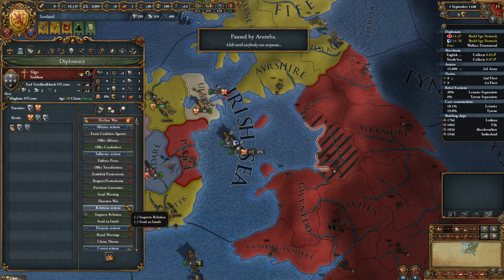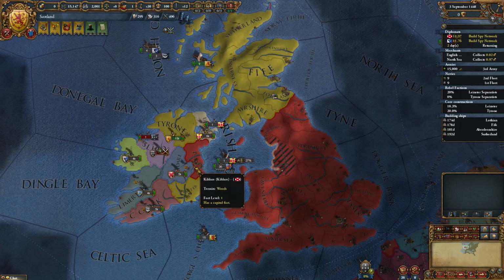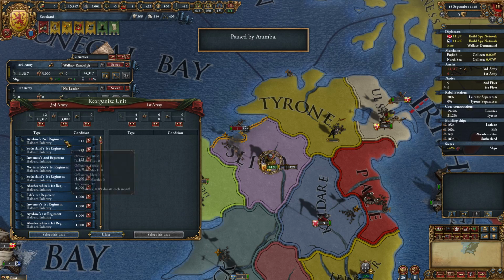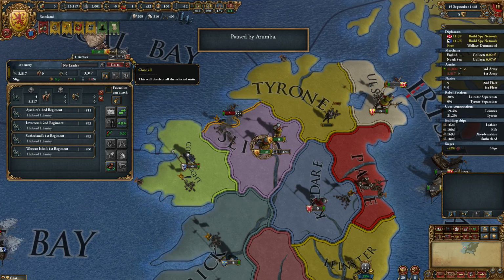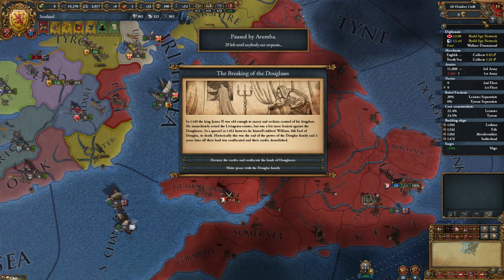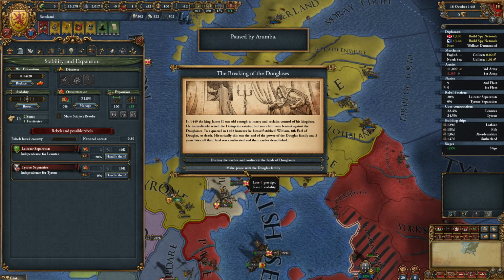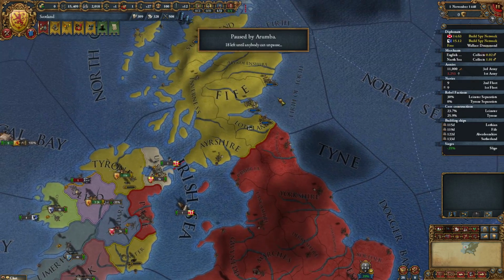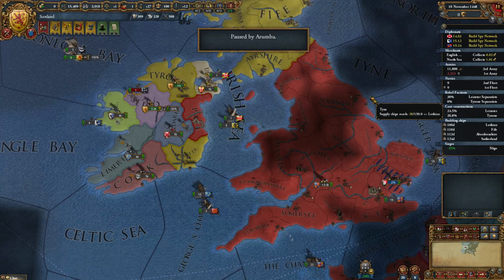Filthy learns Europa Universalis from Arumba Part 13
Let's learn Europa Universalis with Arumba. In this collaboration series Arumba and I will be playing as Scotland. Arumba will (apparently) be attempting to teach me 25,000 overlay hotkeys while I do my best to keep the game paused a long as possible. Victory be decided by a win in the campaign (Arumba wins) or by an incomplete or loss (Filthy wins).